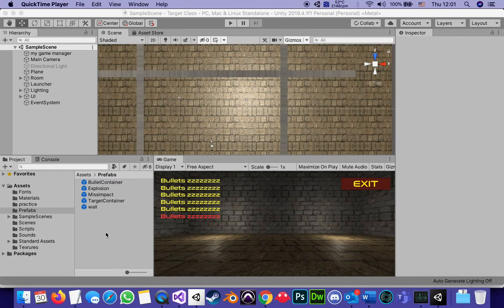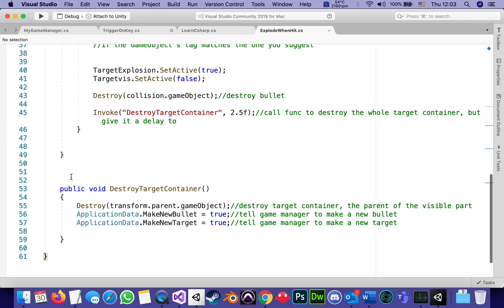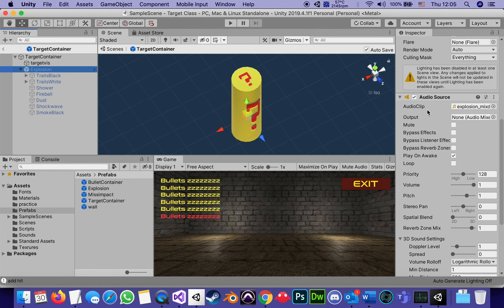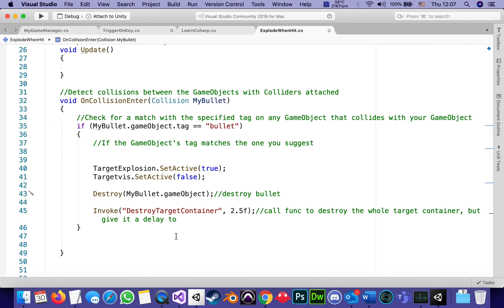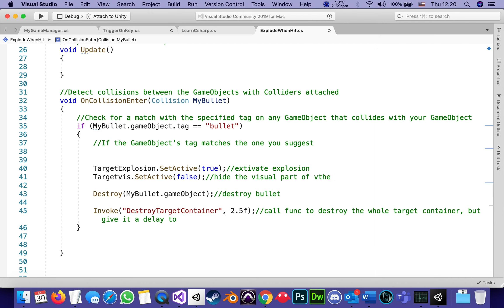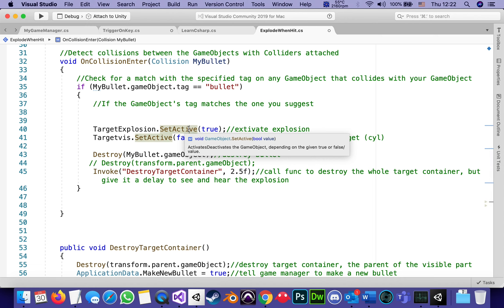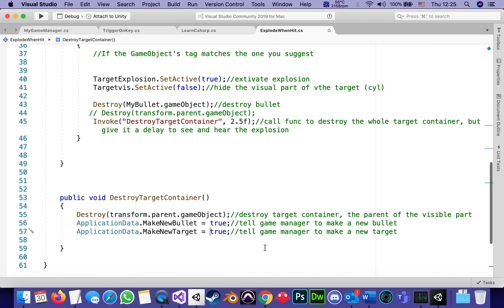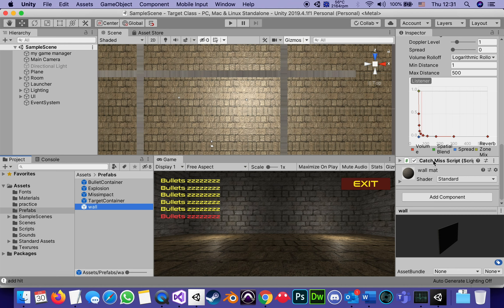Target part 16